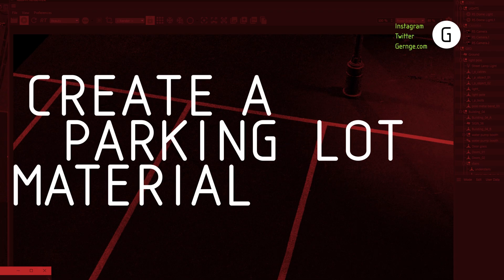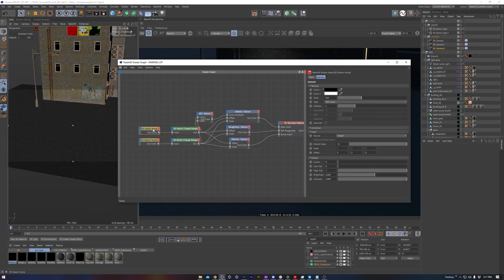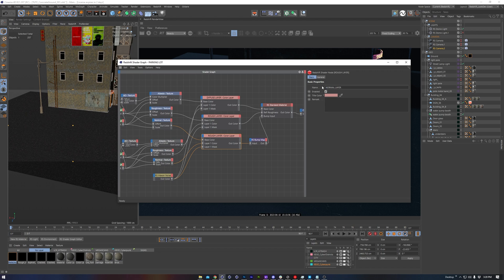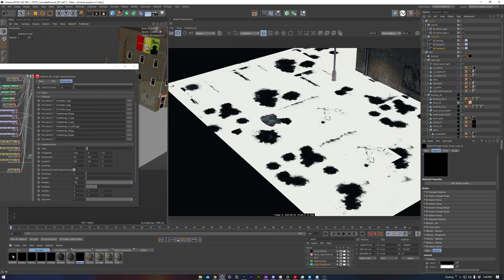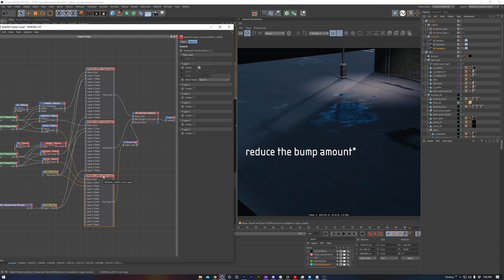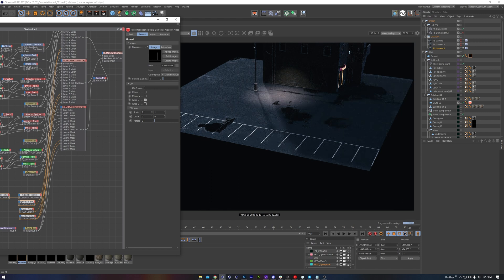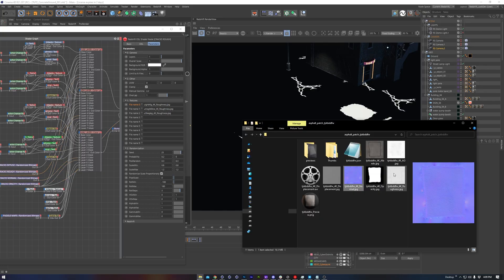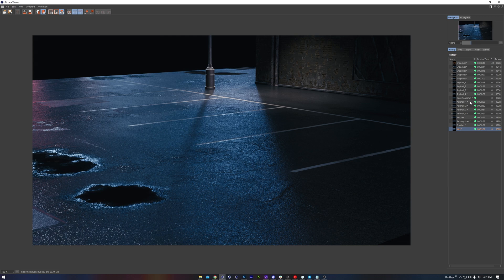Gernge Quick Tips - Create A Parking Lot Material | Cinema 4D Redshift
This quick tip shows the process that I go through to create a material for something like a Parking Lot. Blending together multiple asphalt texture sets,  parking lot lines, rain puddles as well as cracks & concrete patches. All together it serves as a Part 2, or companion to the Texturing Large Surfaces quick tip, and it also leverages some of the OSL covered in the Scattering Random Textures quick tip.

This information should apply to Redshift in other DCCs fairly well, since it isn't using any specific techniques that are unique to Cinema4D.

00:00 Intro
00:52 Asphalt Shader Setup
01:33 Layering With The Color Layer Node
02:26 Adding In The Rain Puddles
04:00 Additional Asphalt Texture Sets
04:15 Adding Parking Lot Lines
04:53 Adding Cracks & Concrete Patches
06:01 Conclusion